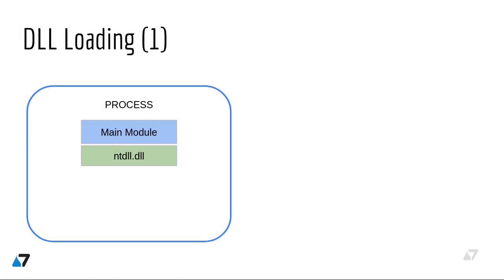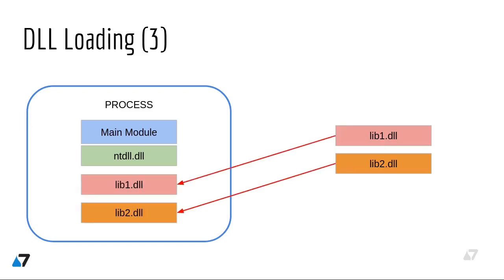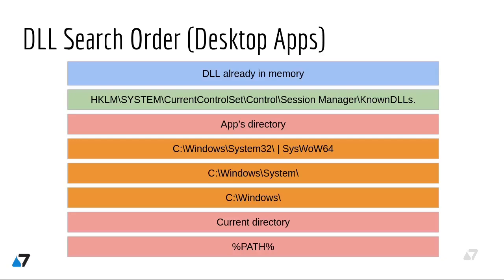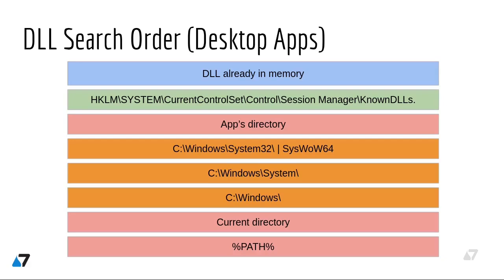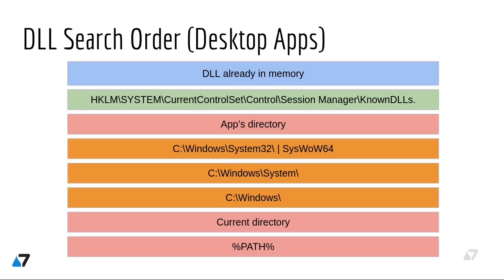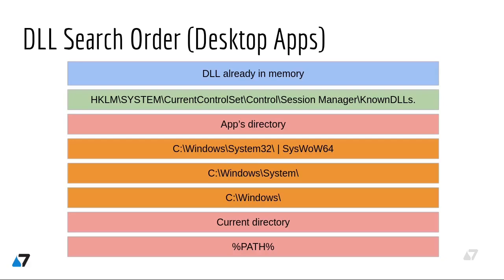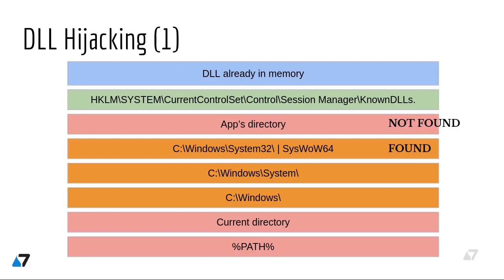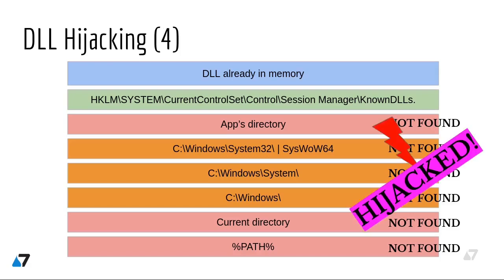RTO: Windows Persistence - DLL Proxying - Introduction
RED TEAM Operator: Windows Persistence course teaser

27 persistence methods in Windows. From basic to advanced, unique and used by nation-state threat actors.